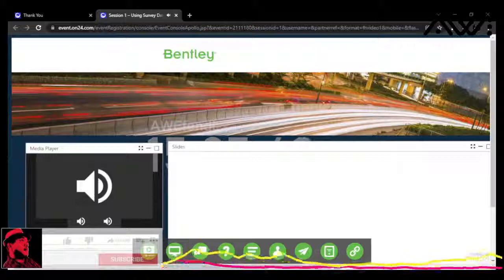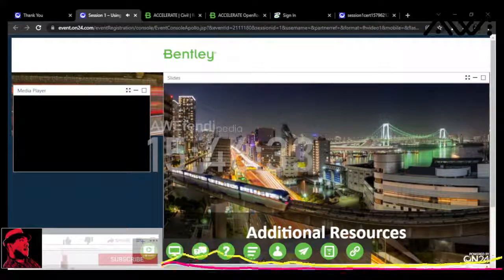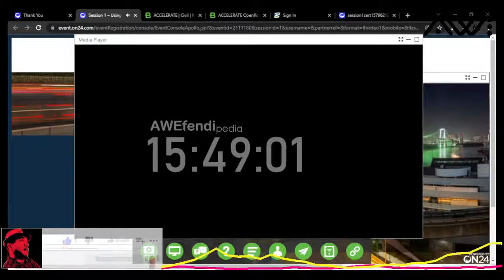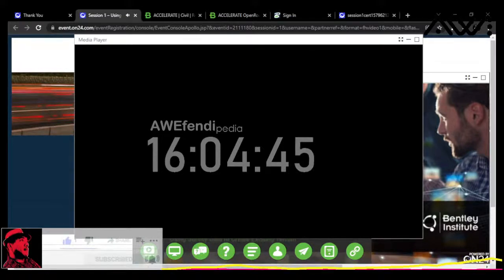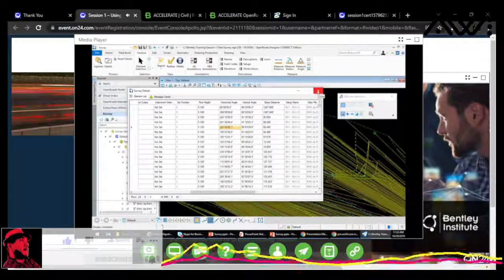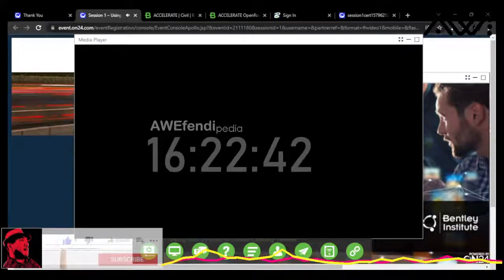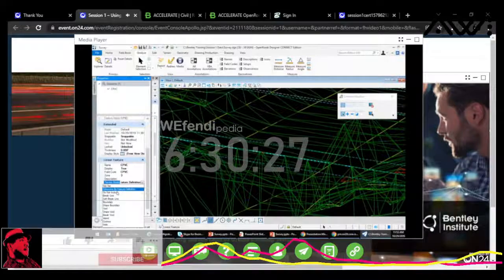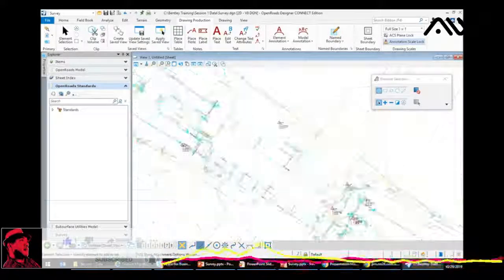How to Deliver - From Survey to Plan Production|Using Survey Data to Create Existing Terrain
USERTGNVMOY9

ACCELERATE OPENROADS ACCELERATE GOING DIGITAL WITH OPENROADS | VIRTUAL SERIES
Jumpstart your project delivery with this webinar series focusing on practical tools and workflows to help you get the most out of OpenRoads Designer.

Through this virtual series:

We will spend eight one-hour sessions working through the widening & vertical adjustment of an existing multi-lane highway beginning with the reduction of survey data and the creation existing terrain.
We will continue to develop the project with each session, focusing on each major step of the design process and ultimately ending with the production of typical construction drawings.

Silahkan untuk memberikan support agar berkembangnya channel ini:
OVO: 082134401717